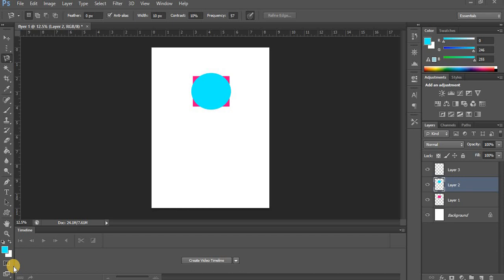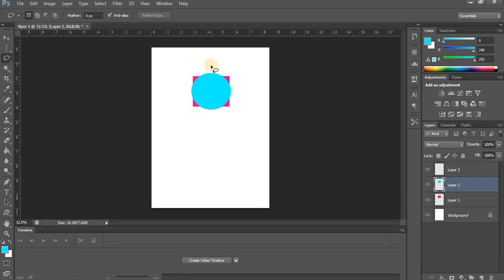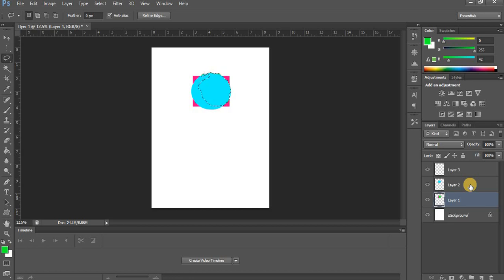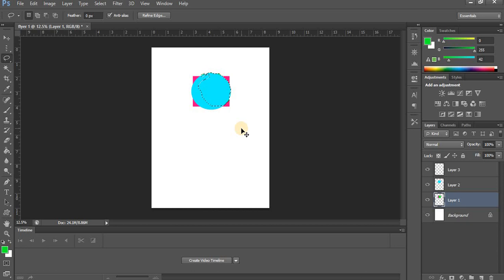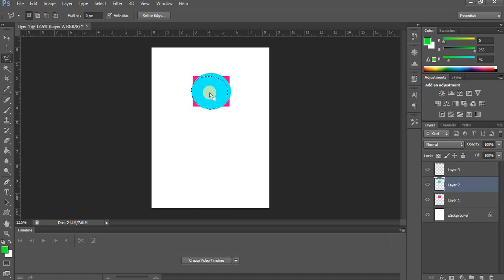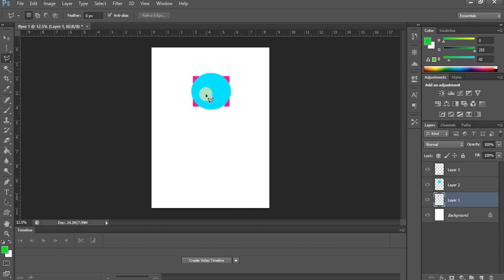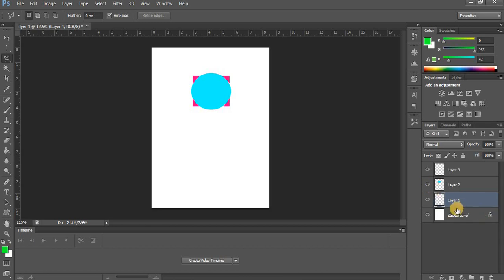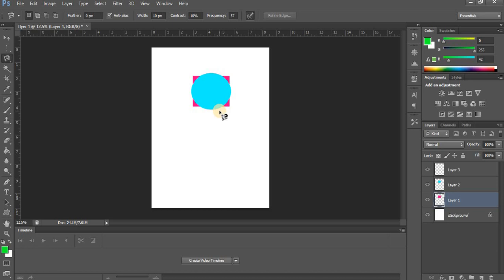How to Master Adobe Photoshop (Lasso Tool)Tutorial 4 | iTel Technology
In this video you will learn how to use the Lasso Tool in Photoshop